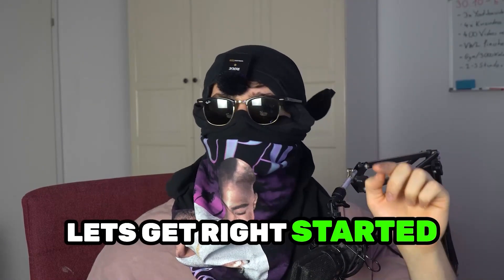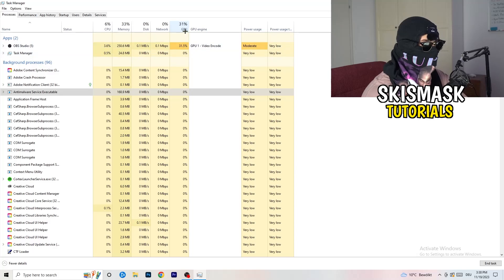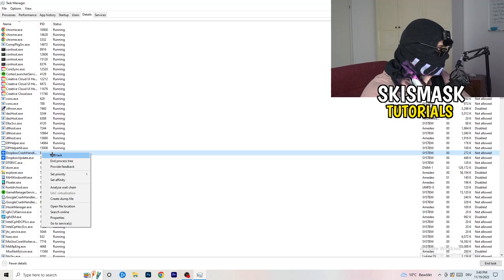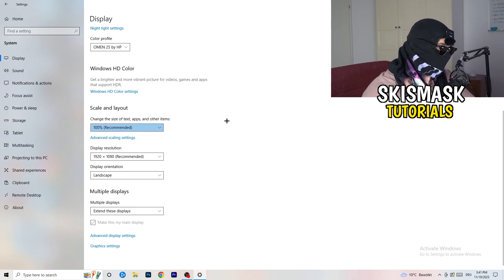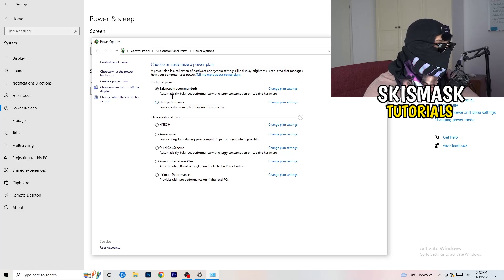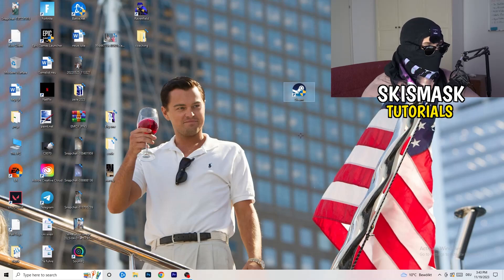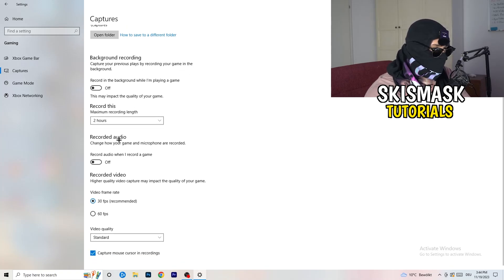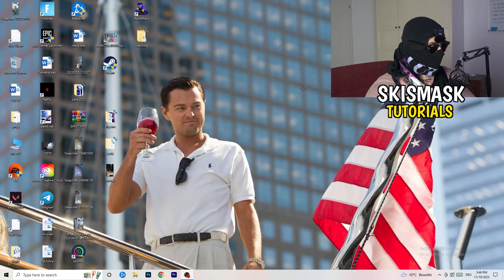How To Fix City Skylines Crashing (Easy Steps)